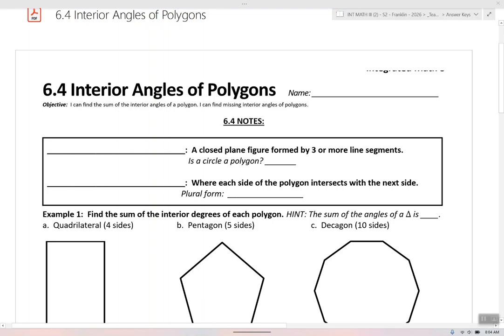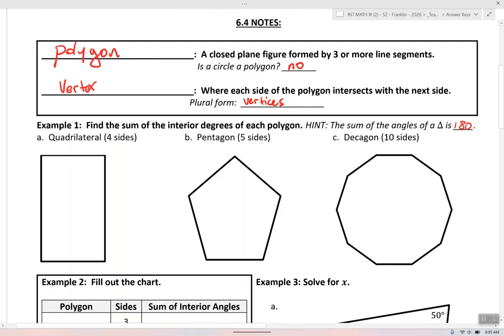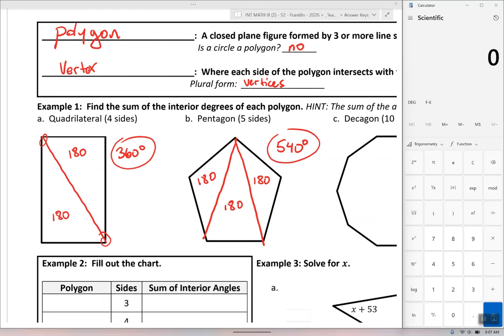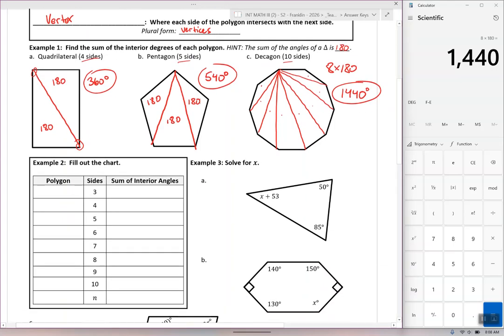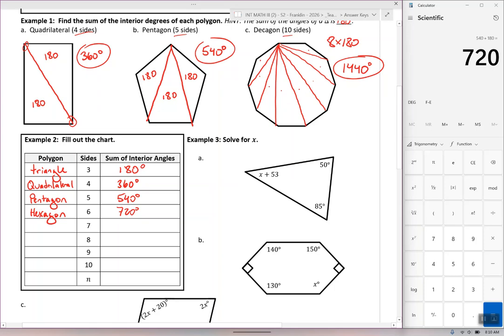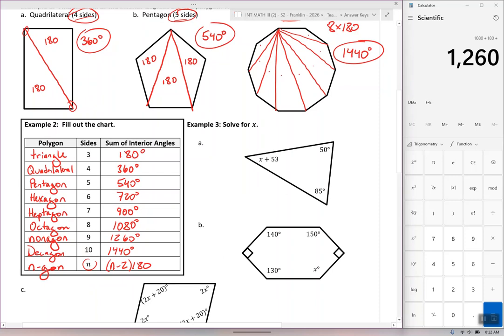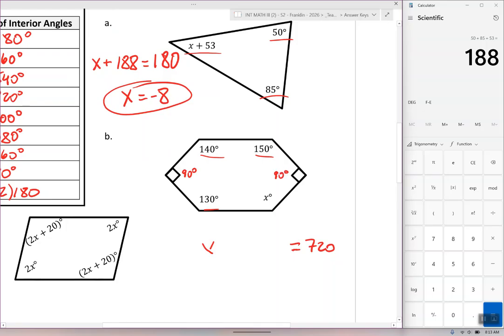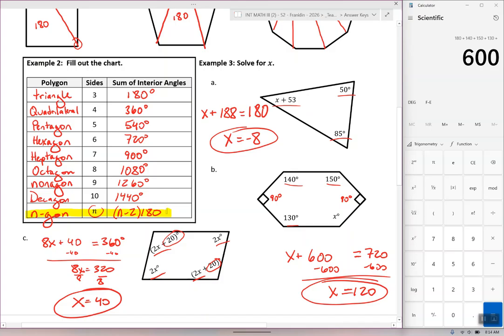6.4 Notes: Interior Angles of Polygons